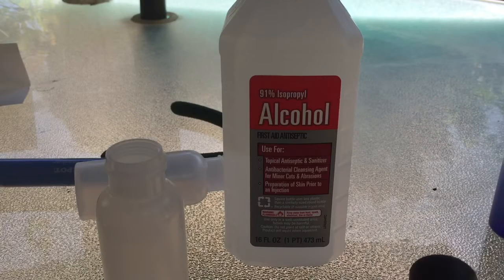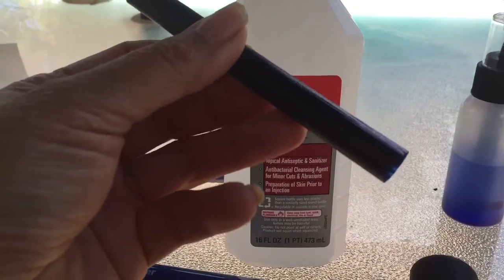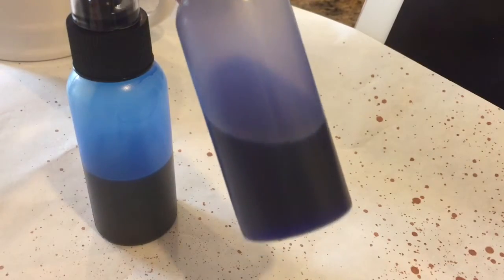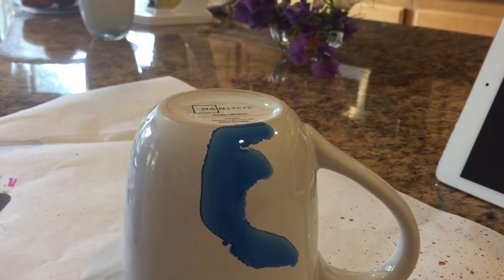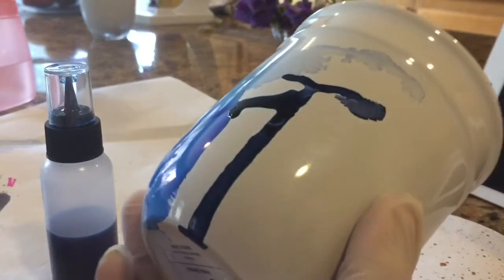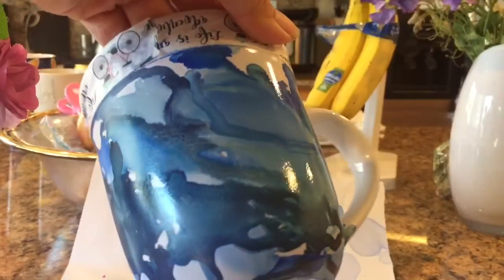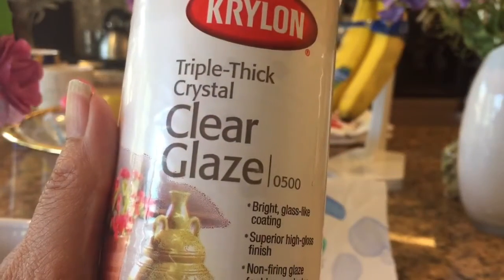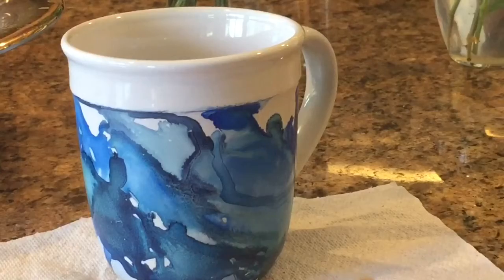How To Make and Use Alcohol Inks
I’m fascinated with fluid art.  Its such a nice departure from the art I usually do since you haves less control over it.  You can get some pretty neat results from it...the colors mix and create such interesting patterns.

Here’s an easy and inexpensive way you can make your own alcohol inks and then use them.  They make great gifts too!

Hope you try this out!!!  Let me know if you do and what you thought of it.  Feel free to tag me if you post your beautiful creations on Instagram!  My IG is the same as my YouTube channel name: LIFEAFTER40ISGOOD

❤️ Happy Creating! ❤️